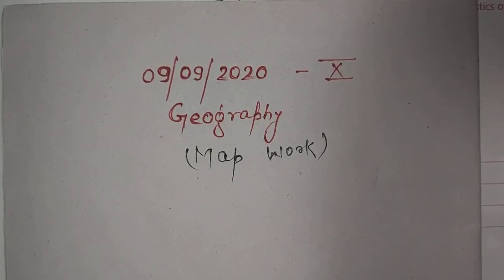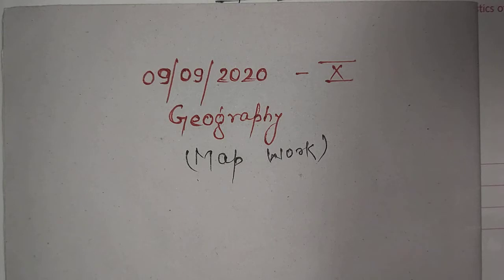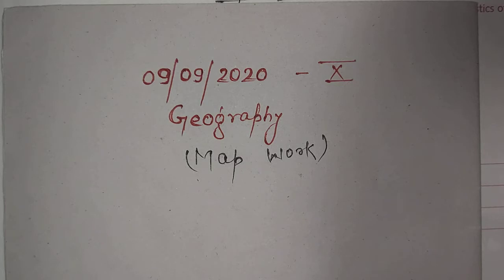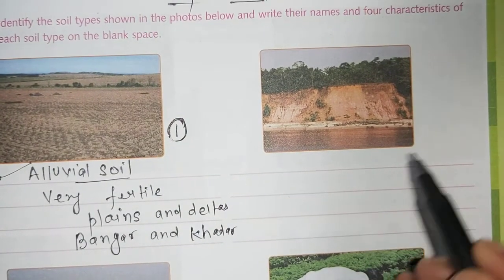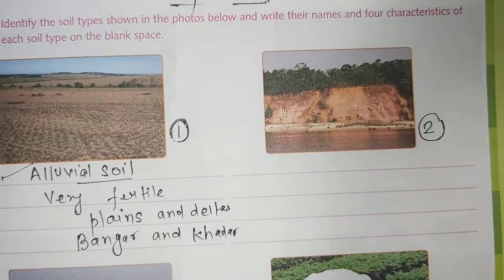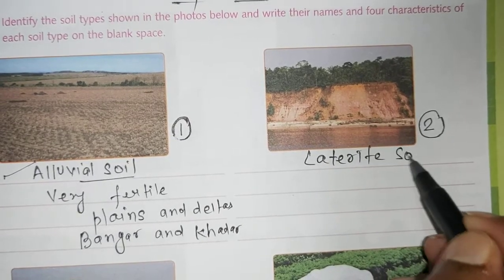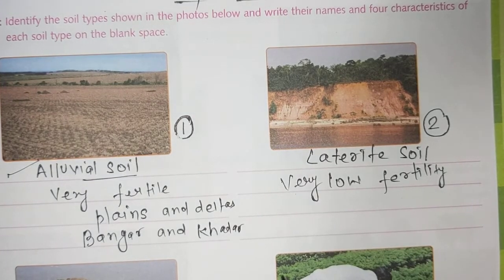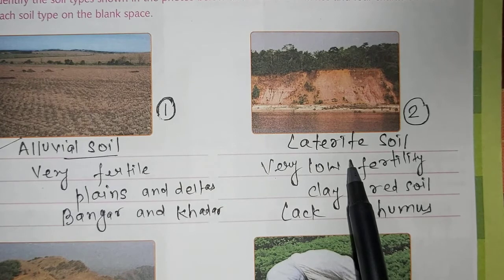Geography Class10 09-09